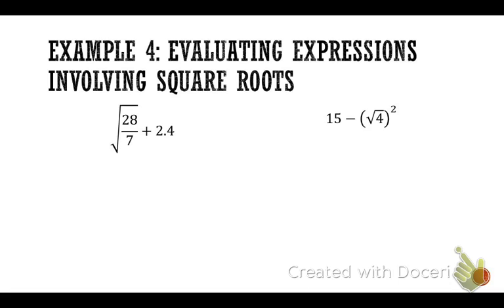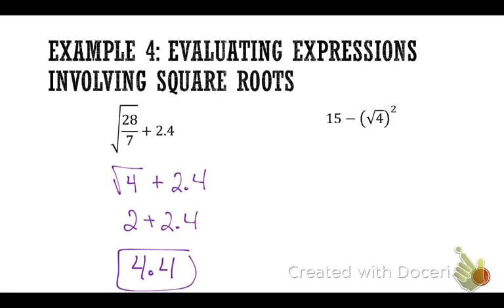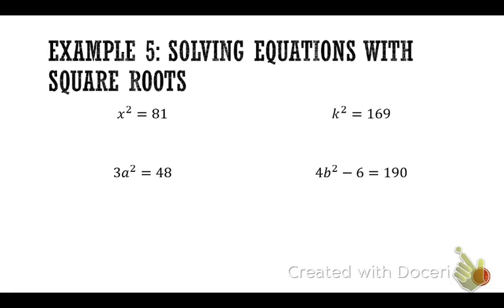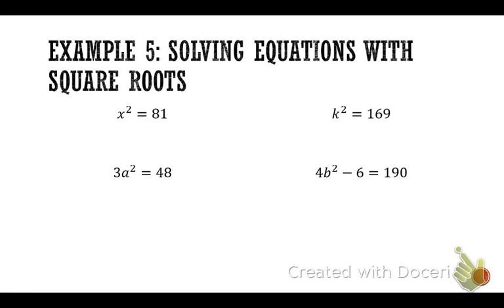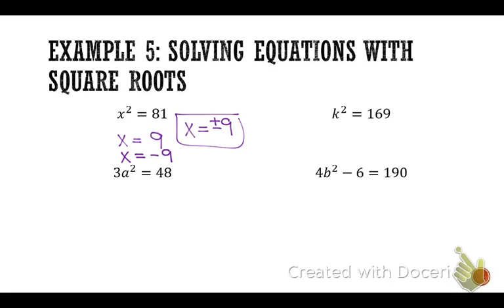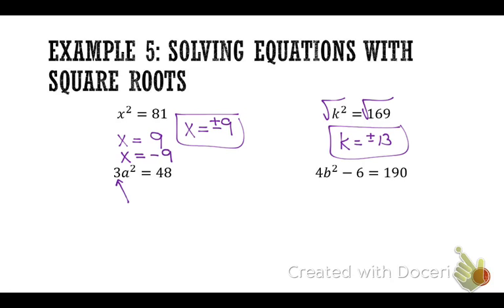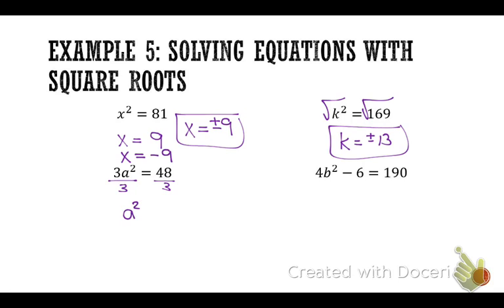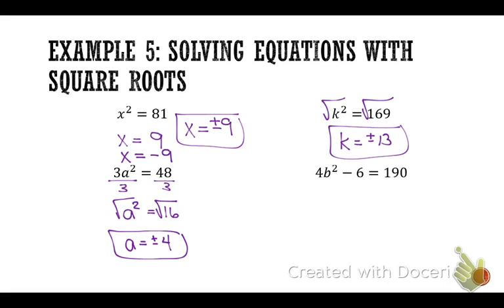9.1 Part 2: Square Roots